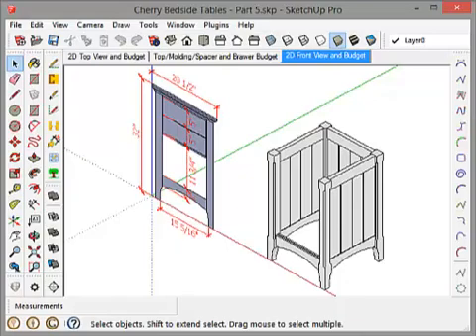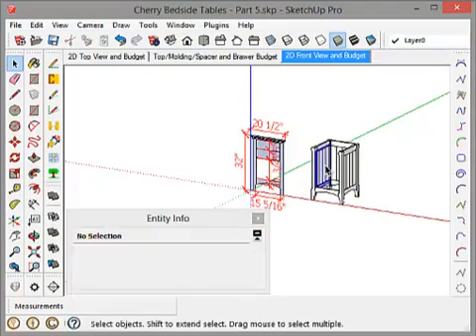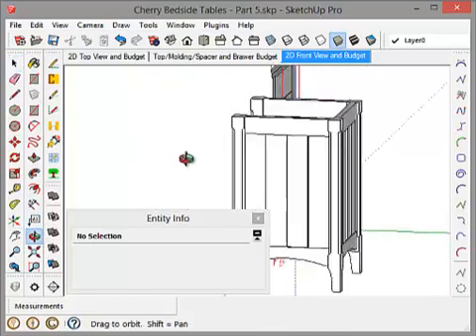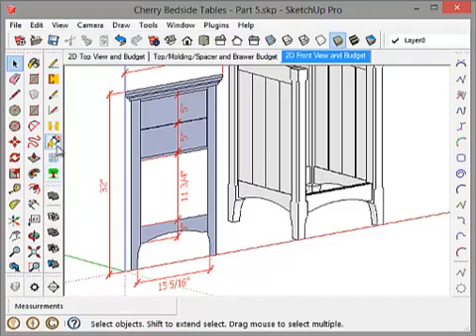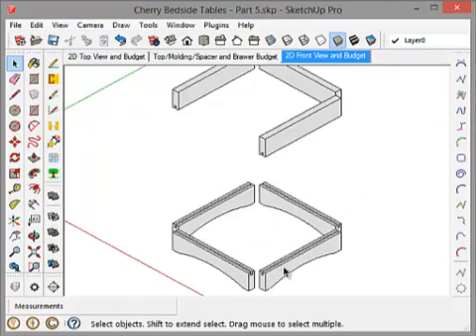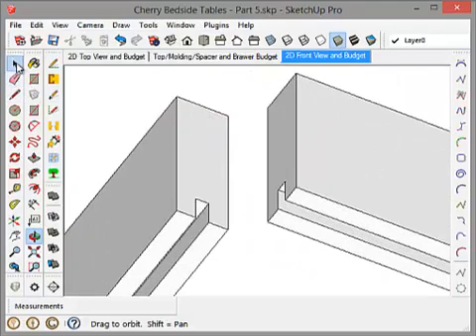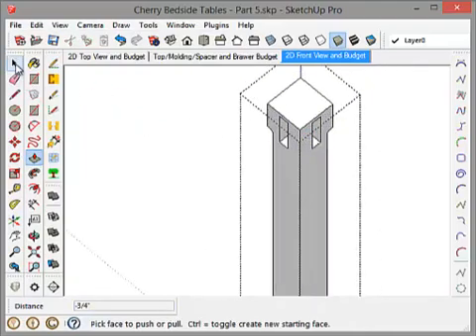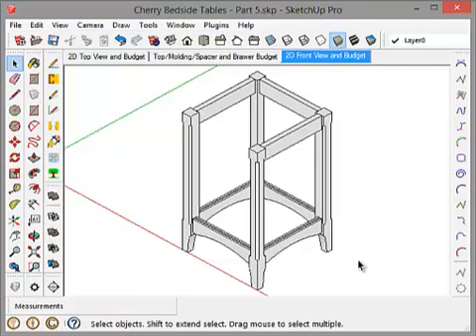Designing Furniture From Scratch In SketchUp--Part 5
This is the seventh installment of a multi-part tutorial on how to design furniture from scratch using SketchUp. to locate Part 1.